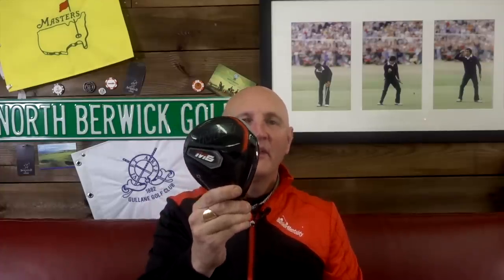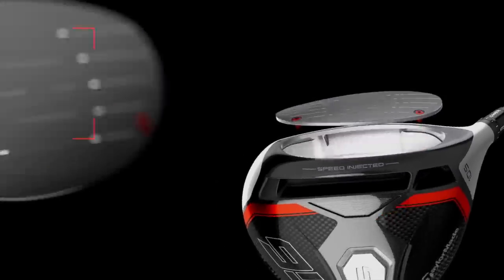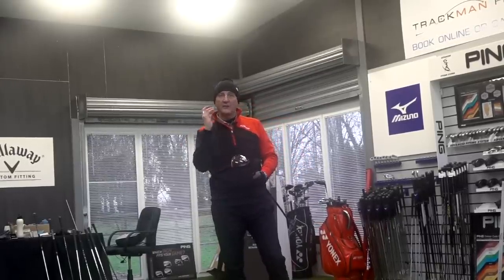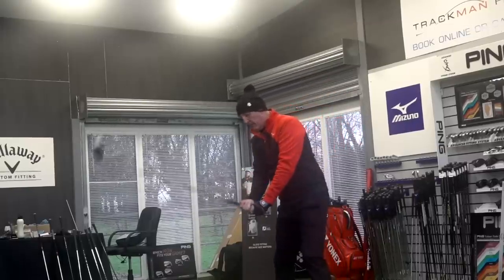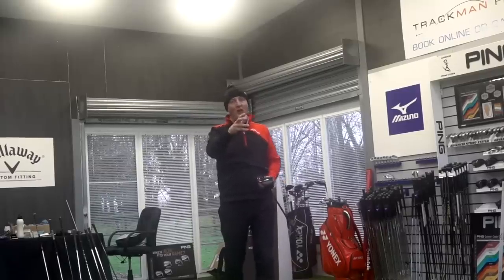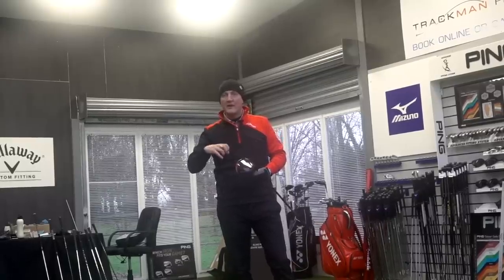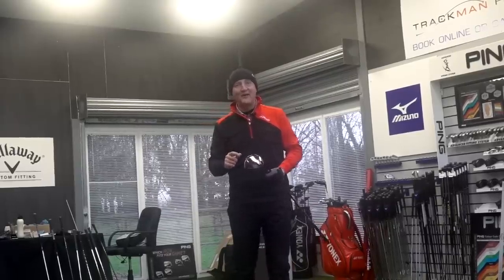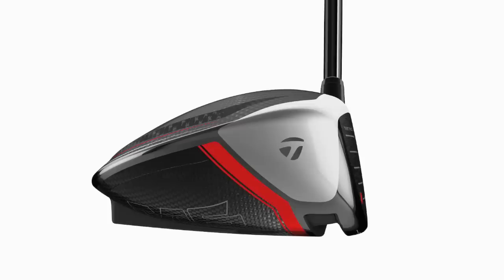TaylorMade M6 Driver tested Average Golfer